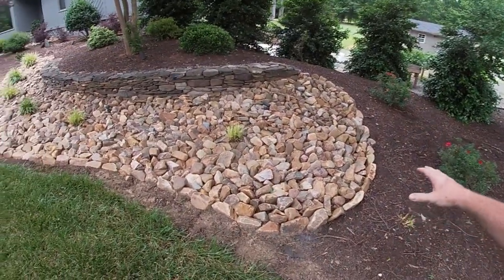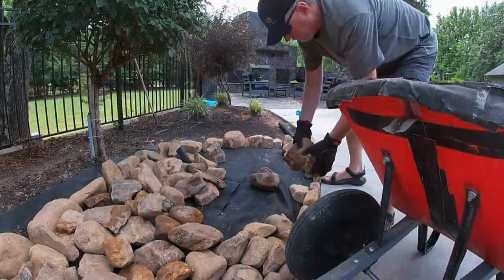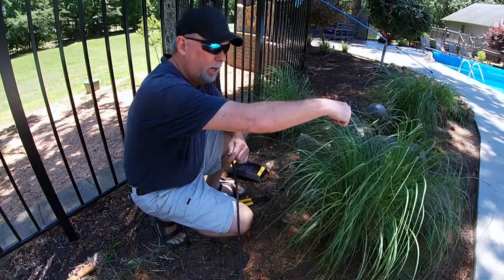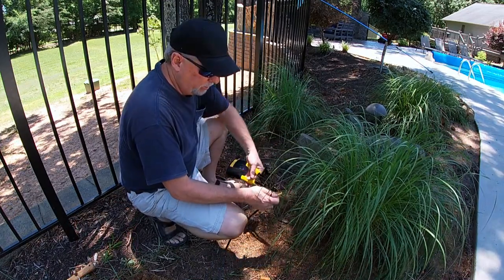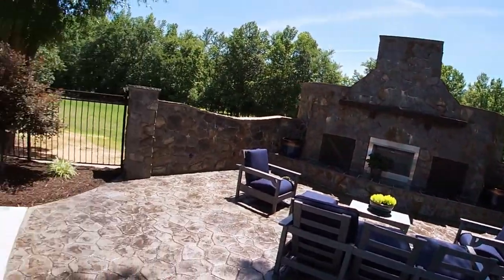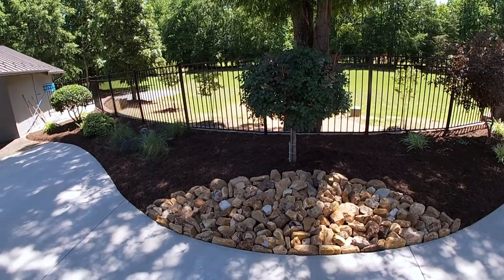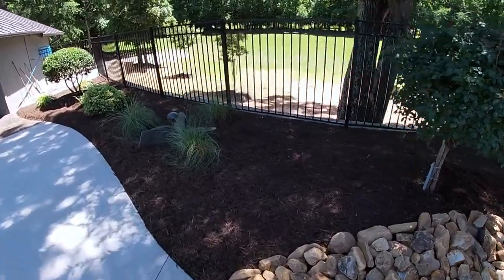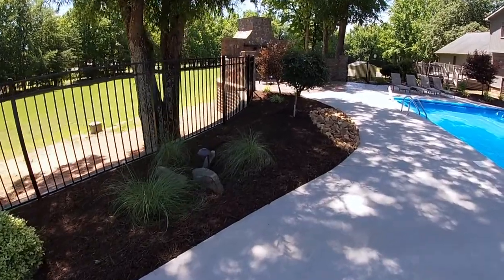RIVER ROCK LANDSCAPES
Adding River Rock features to my pool deck. Check out the process and see it all come together.